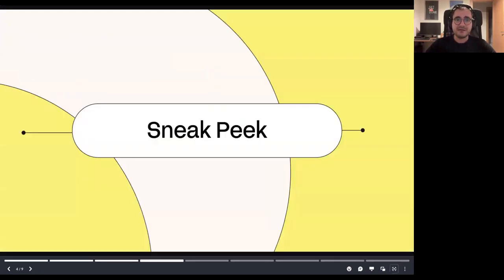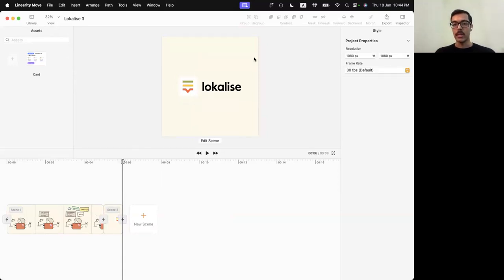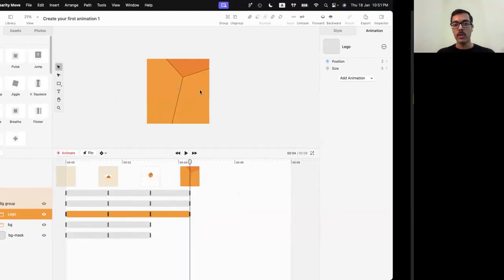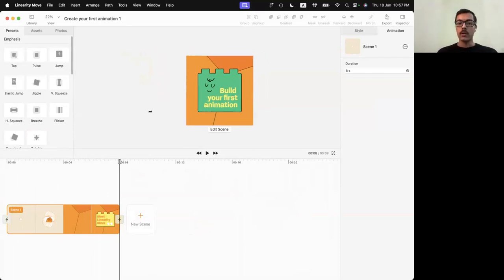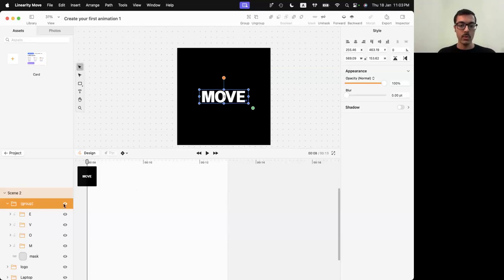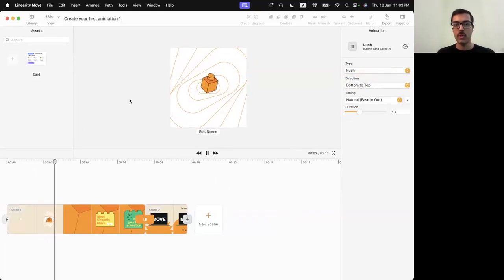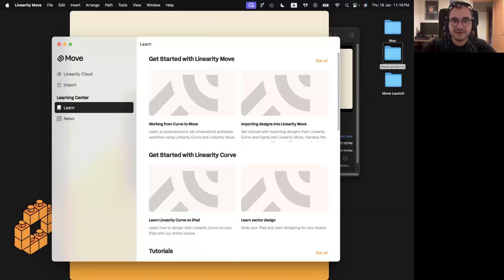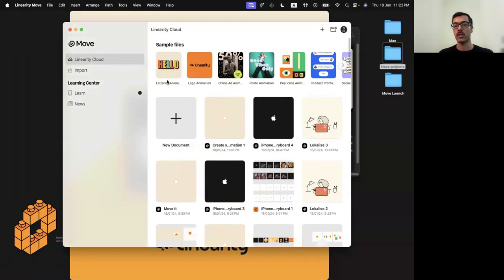Create Your First Animation With Linearity Move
Linearity Move is here and we want you to be a part of it! 🧡

In this session of our brand new series, “Linearity’s How To Sessions,” we guide you through all the essential features, helping you unleash your creativity and dive into the world of animation in a snap! 🤩